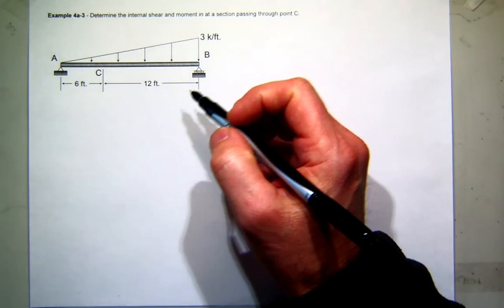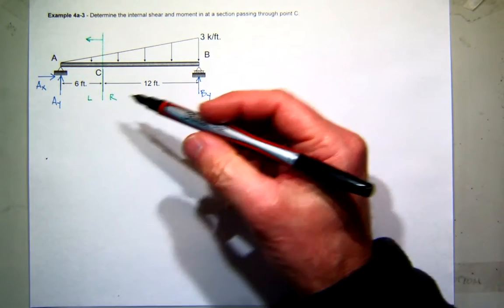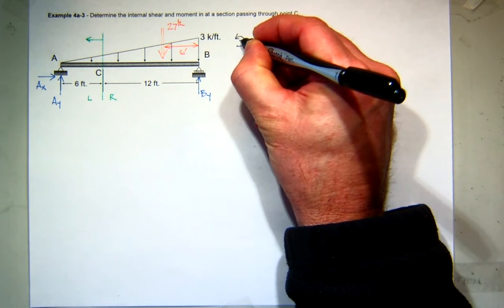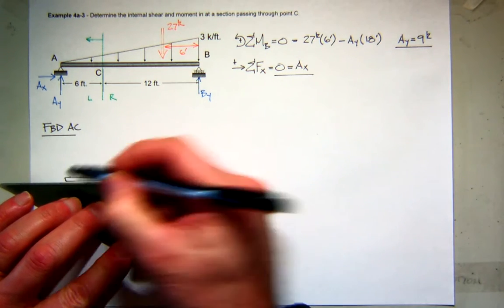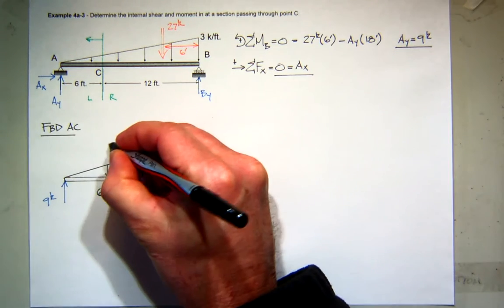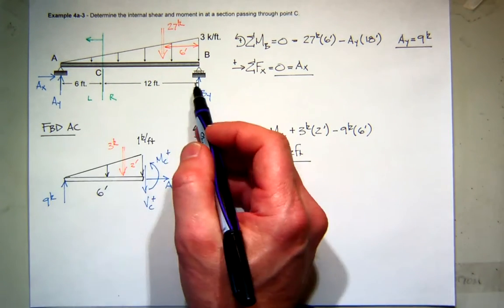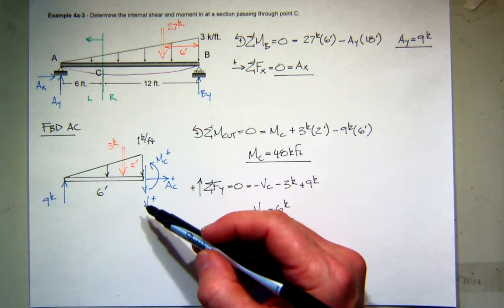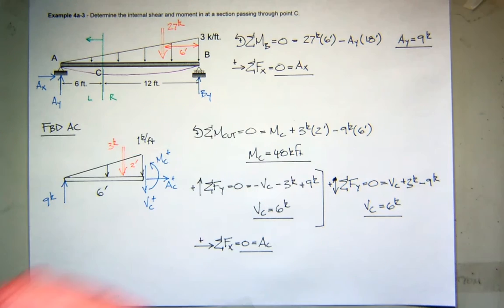Example 4a-3 s18